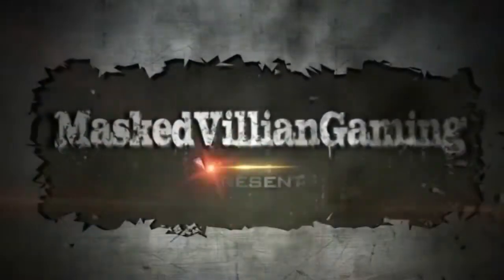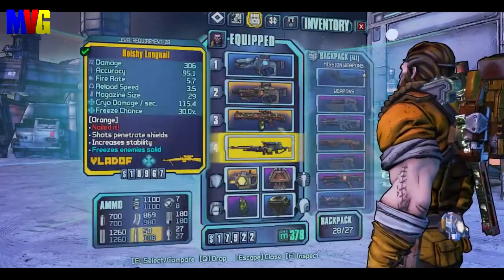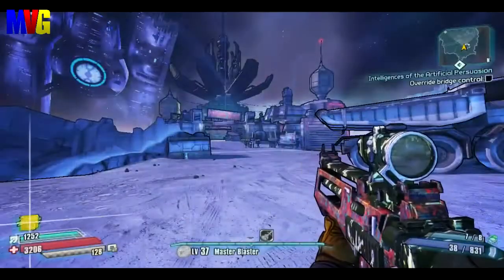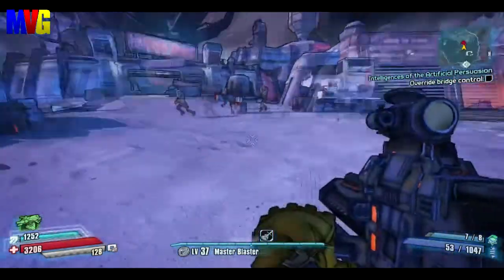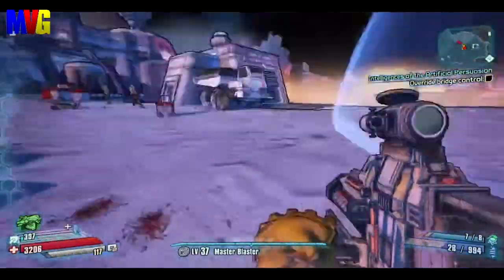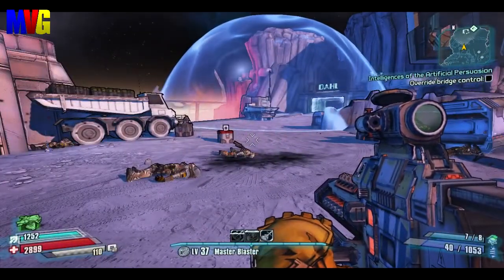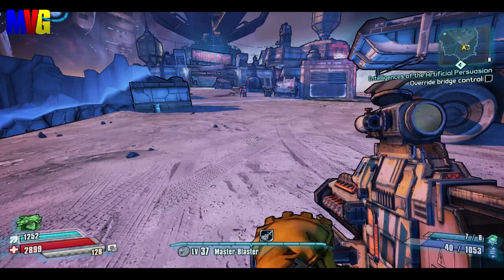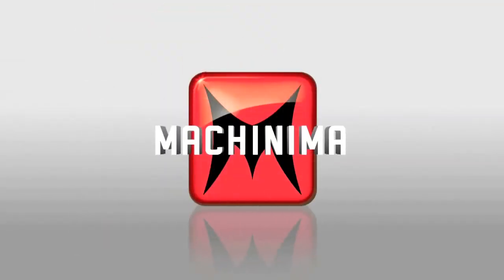Borderlands: The Pre Sequel Cat O' Nine Tails Legendary Tutorial!